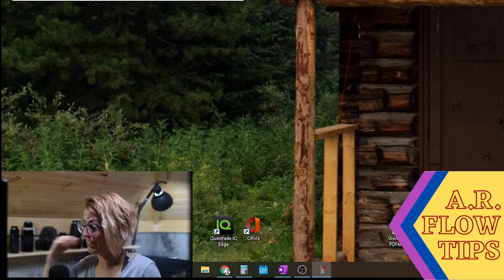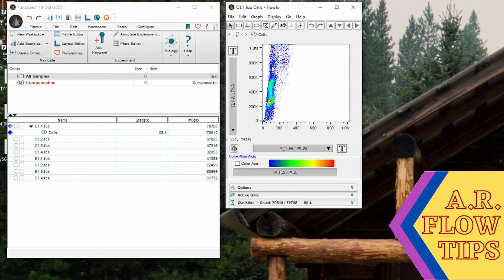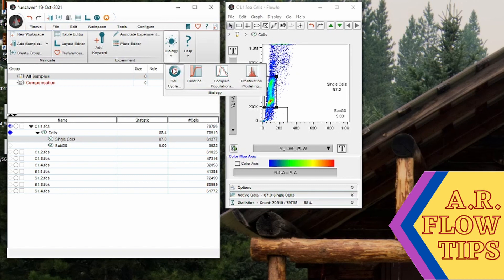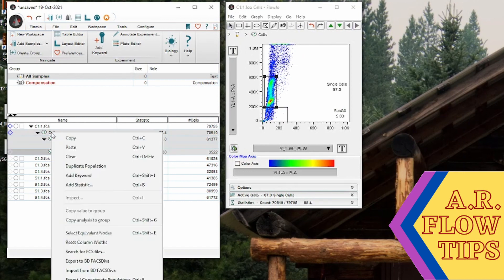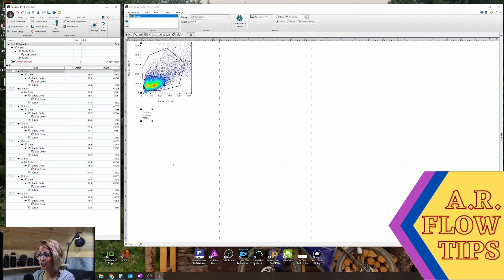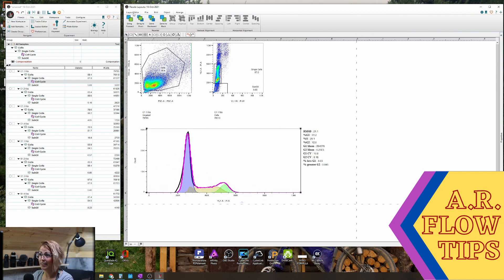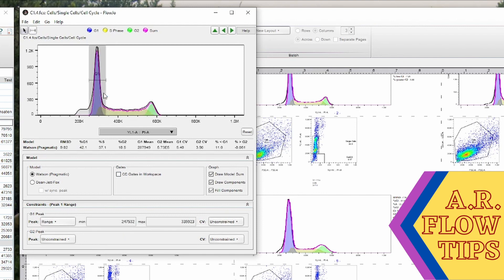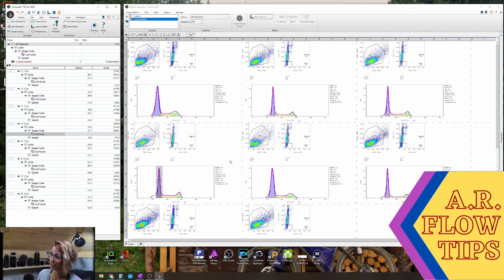FlowJo [CELL CYCLE]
Are you new to data analysis in FlowJo or looking for a starting point? This video will give you a quick overview on analyzing your cell cycle data in FlowJo!